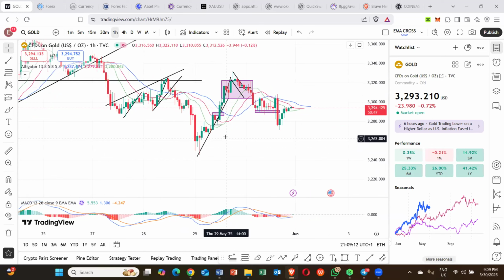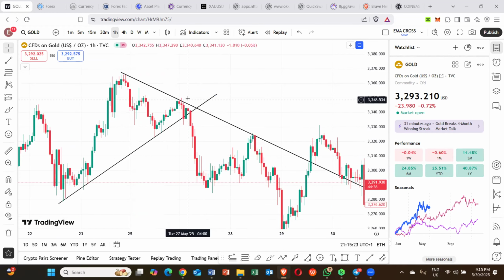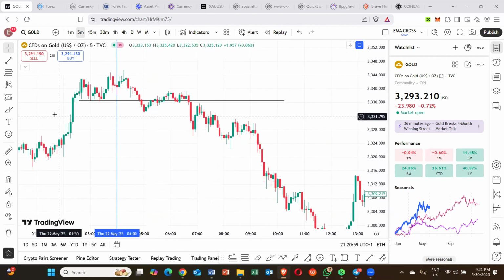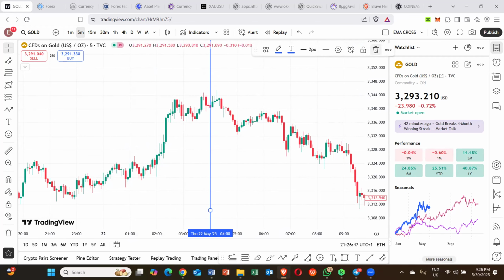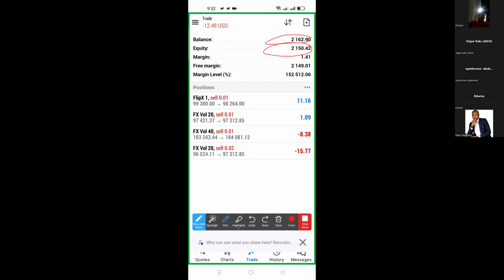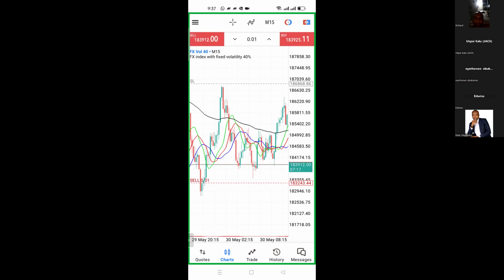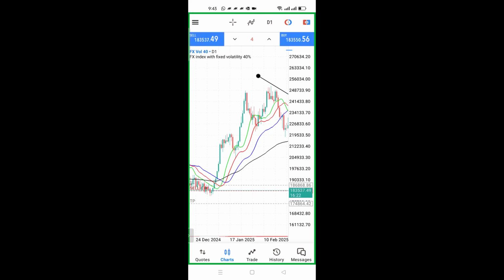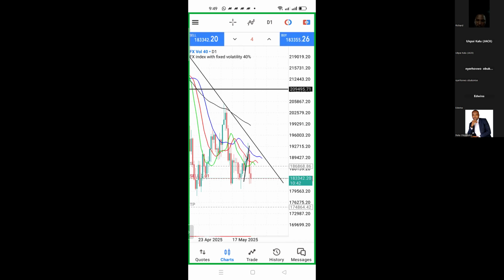FTT DAY 8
Register with our Broker for tighter spread on FOREX, CFDs, Metals, Indices, Synthetic Indices:

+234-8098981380